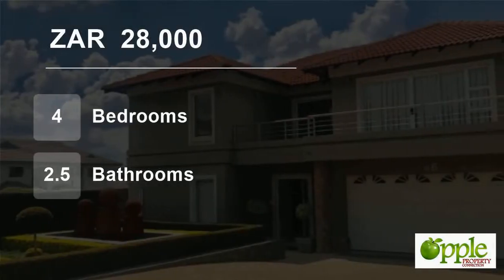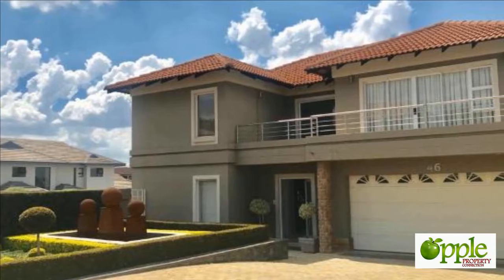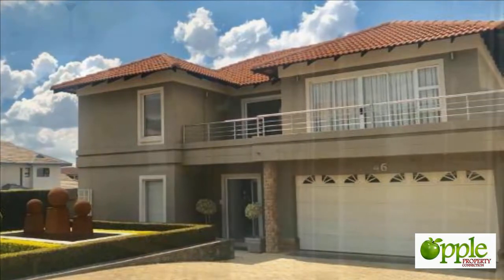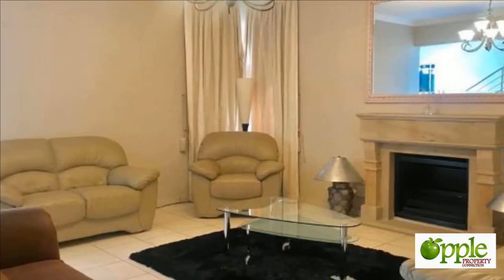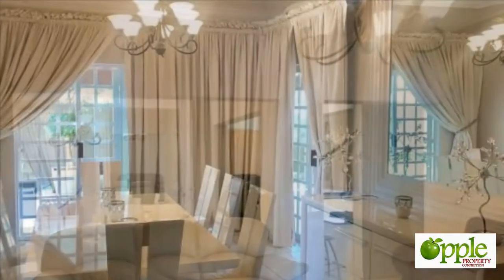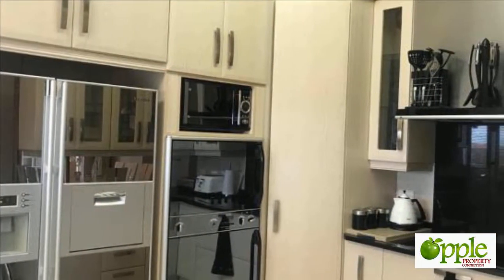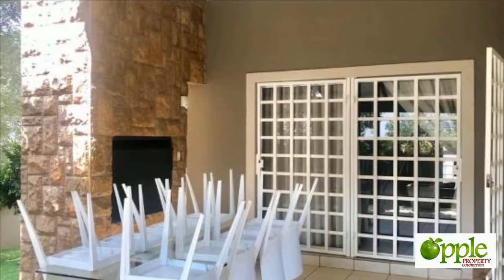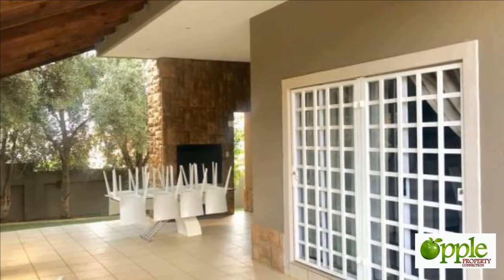4 Bedroom House For Rent in Leeuwenhof Estate, Pretoria, Gauteng, South Africa for ZAR 28,000 per...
NEAT 4 BEDROOM HOUSE IN SECURE ESTATE

Very beautiful home in perfect condition!

-4 bedrooms. Main bedroom walks out to balcony with a fireplace.
-2.5 bathrooms. Two full bathrooms with a bath and shower and one guest powder room downstairs.
-4 garages with ample parking space outside.
-Domestic accommodation separate from t...

Property ref: AP13314